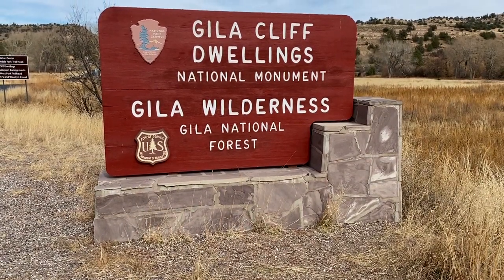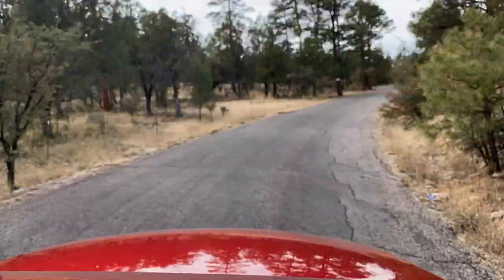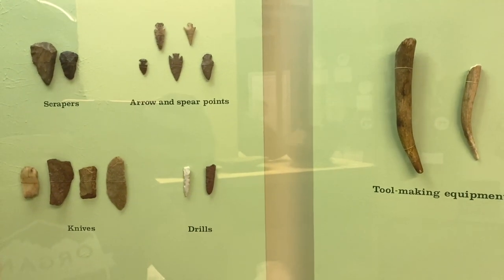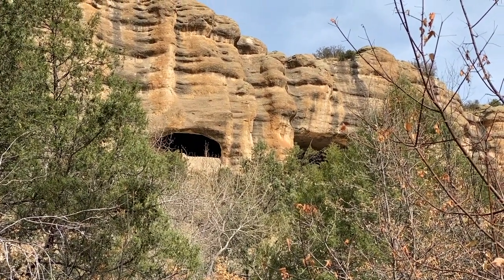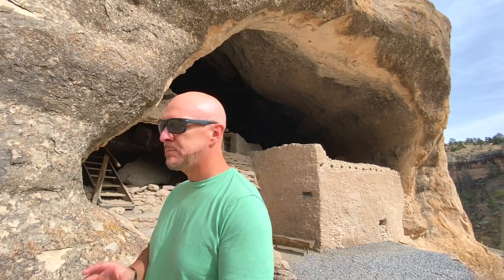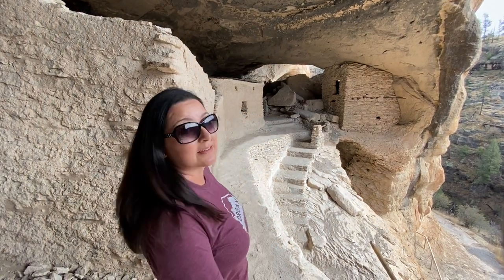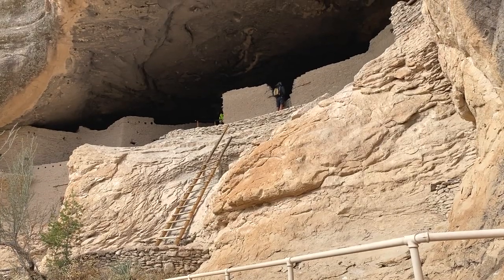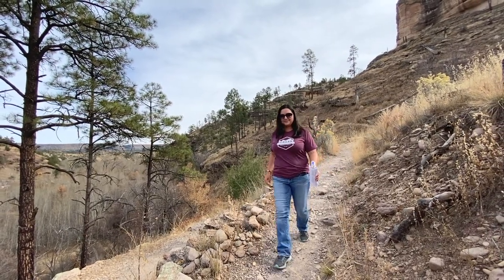Step Back in Time in these Cliff Dwellings!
Come along and experience American history with us as we explore the Gila Cliff Dwellings National Monument.  We had a great day taking a hike into the woods and getting a very close look at some amazing history.  The native lands hold this incredible dwelling, carved and built into the side of mountain.  These dwellings have been the home of the Mogollon peoples from as far back as the 1200s.  Sit back and enjoy this adventure into the beautiful nature and history of the Gila Cliff Dwellings.